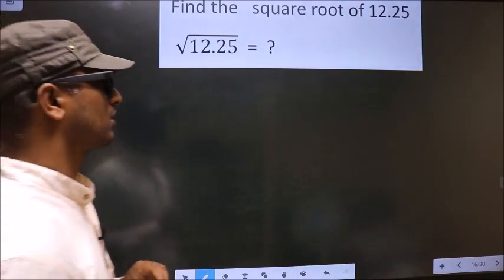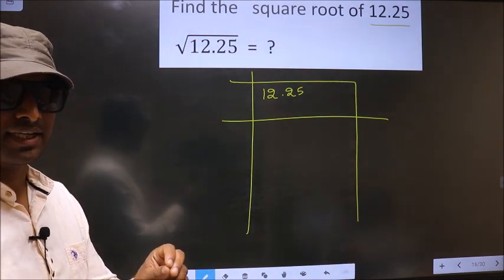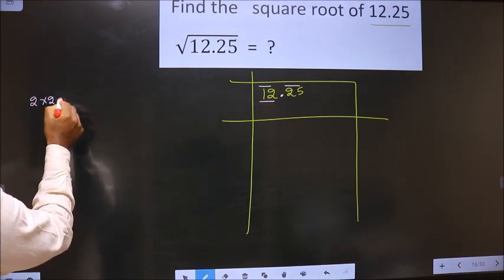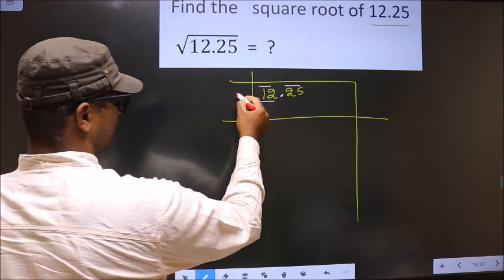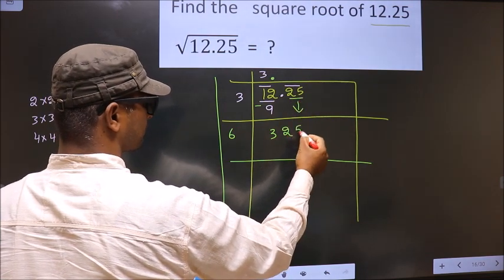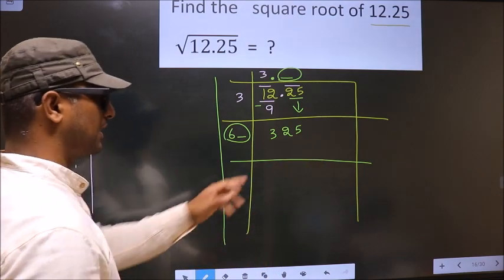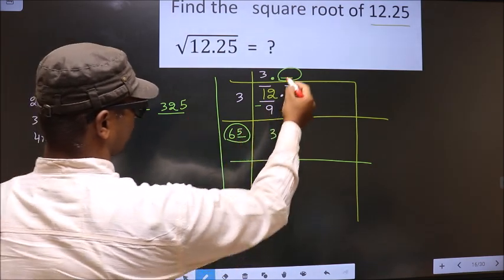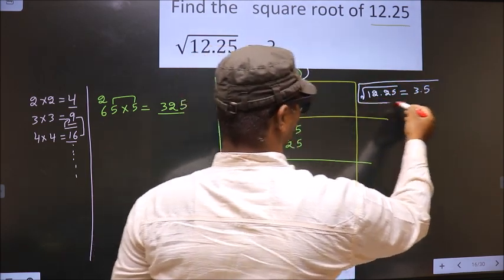Square root of 12.25 √(12.25)= ? By long division method